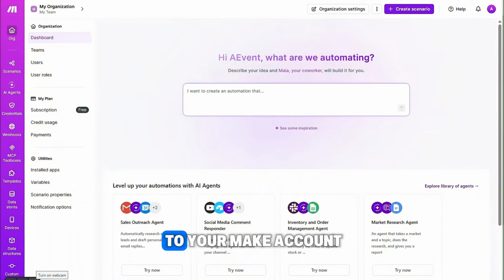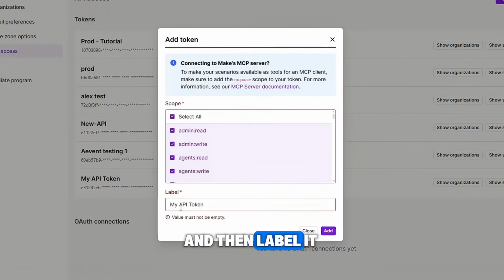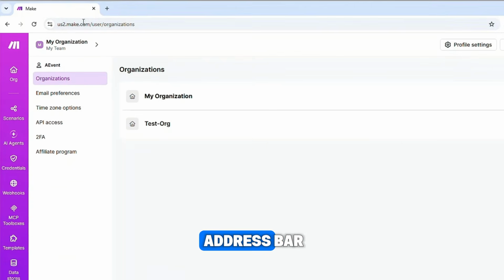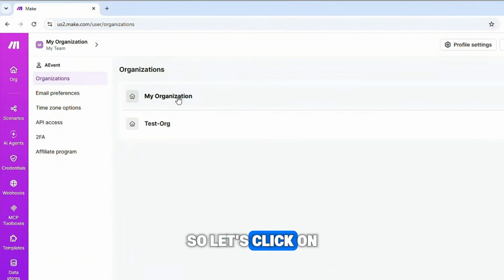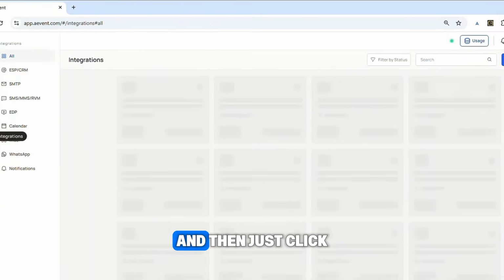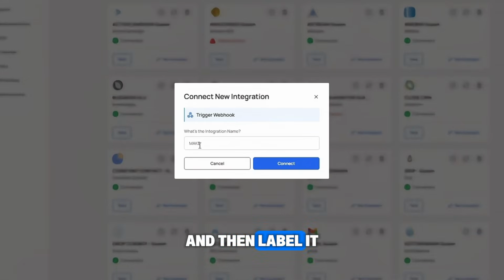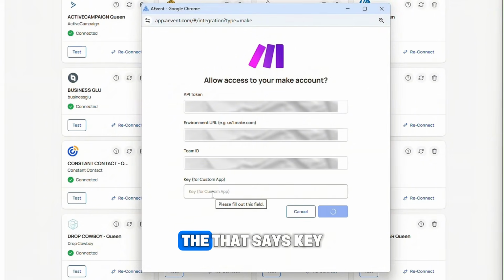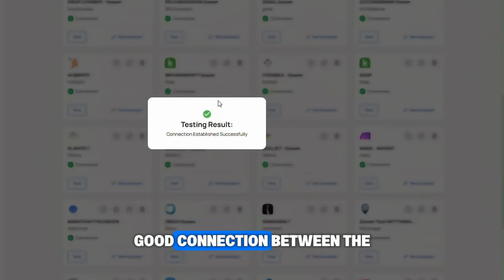How to Integrate Make with AEvent: Complete Step-by-Step Guide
Learn how to integrate Make with AEvent in this complete step-by-step guide. Perfect for marketers, business owners, event organizers, and automation specialists, this tutorial walks you through the process of connecting Make to AEvent so you can automate workflows and connect your AEvent campaigns with the tools you use every day.

In this video, you'll learn how to set up the Make integration with AEvent, configure the connection, and prepare your account for automated workflows. Discover how Make and AEvent can work together to transfer data, trigger actions, connect apps, and reduce repetitive manual tasks throughout your campaigns.

Whether you're running webinars, virtual events, evergreen campaigns, or complex marketing funnels, integrating Make with AEvent gives you more flexibility to build powerful automated workflows across multiple platforms.

Watch now to master the Make and AEvent integration.